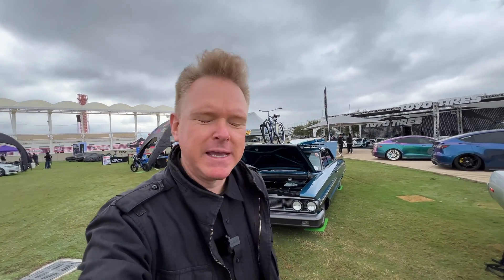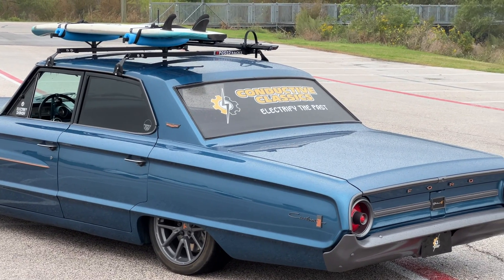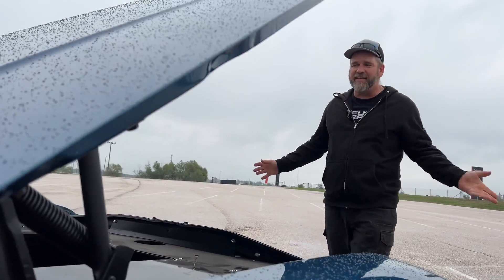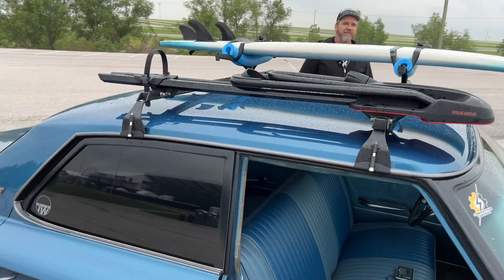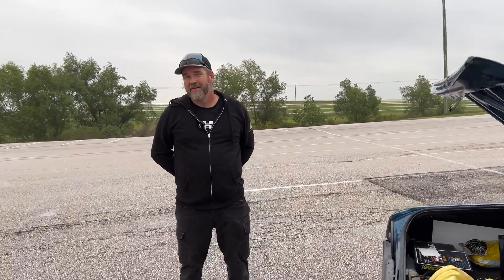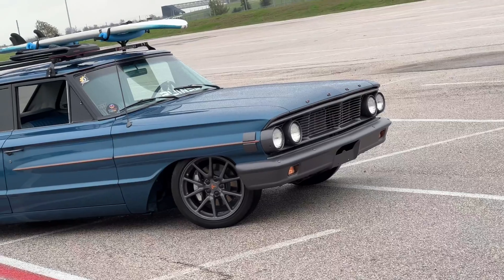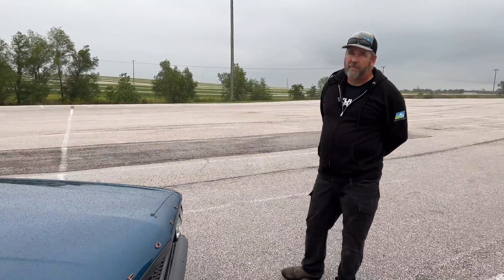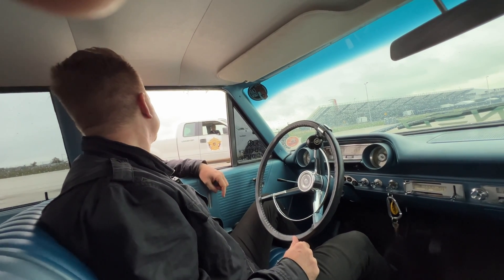This Ford Galaxy Conversion Is A Secret Tesla Model 3 Performance!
Jerome meets with the innovative minds at Conductive Classics. Discover how they transformed a classic 1964 Ford Galaxie into the stunning Galax-E!
Learn why this project, featuring a 2018 Tesla Model 3 motor, battery pack, and custom chassis work, represents a significant leap forward in EV conversion.

Catch the Galax-E and other electrified classics at upcoming car shows around the country such as the Electrify Expo!

0:00 Welcome
1:17 Model 3 Guts
2:14 Build Process
3:20 Electrics and Battery
6:15 Performance, Range
7:45 Next Steps
8:37 Preservation
9:22 Dash
10:21 Wrap-Up
11:10 Burnouts